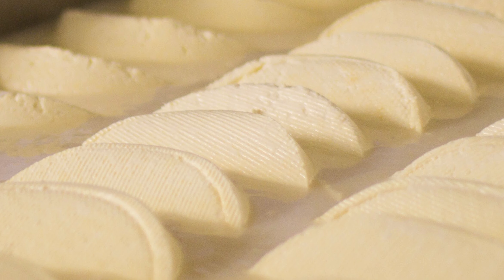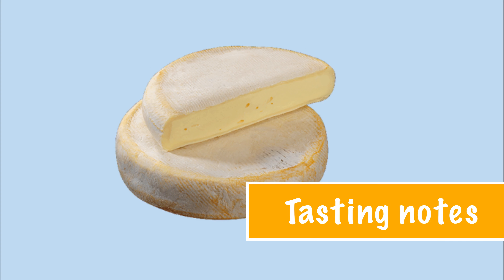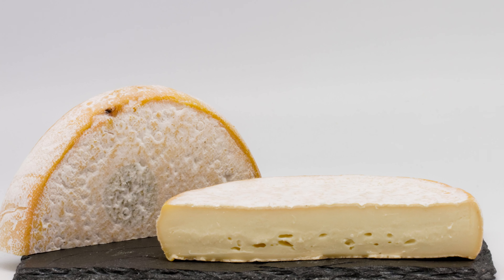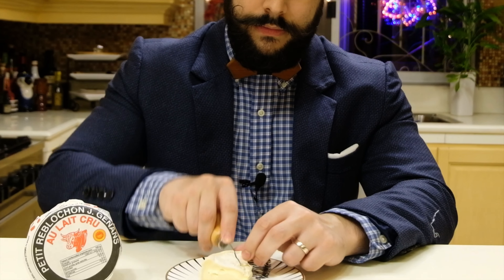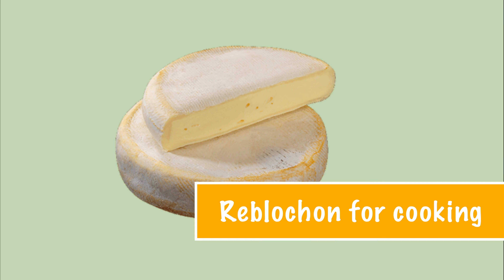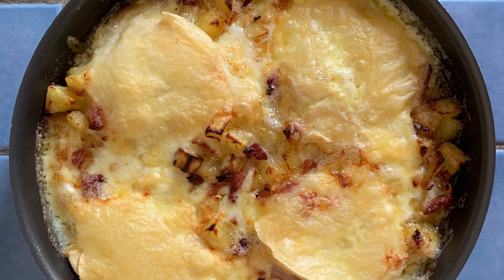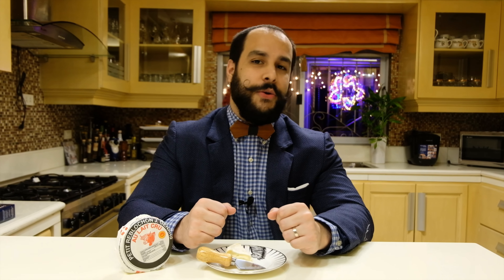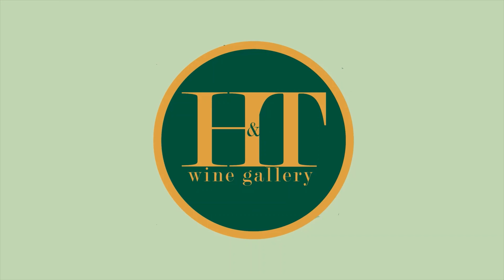Reblochon cheese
Learn about Reblochon cheese!

Credits for some photos:
Pierre-Yves Beaudouin / Wikimedia Commons
Benoît Prieur - CC-BY-SA